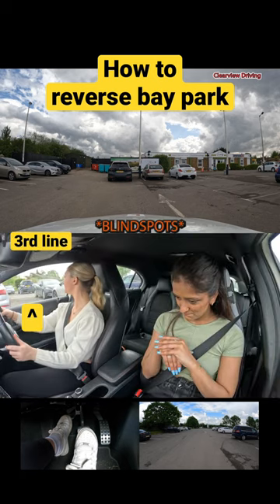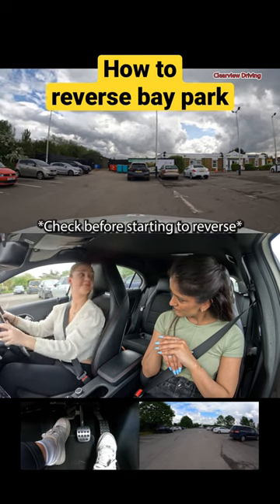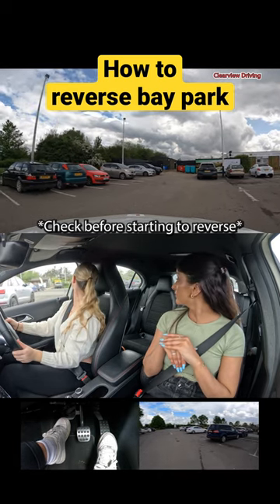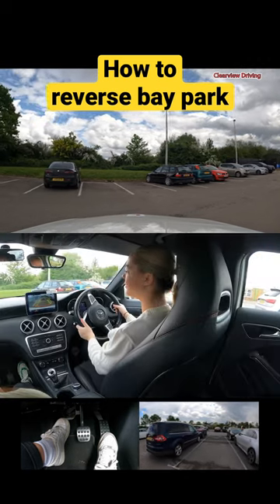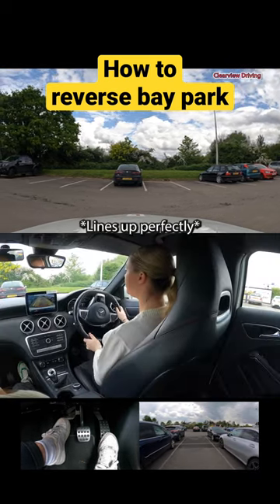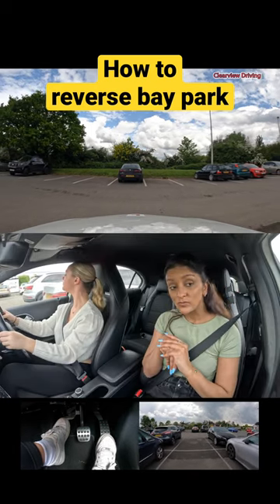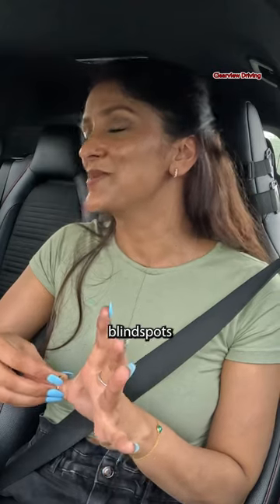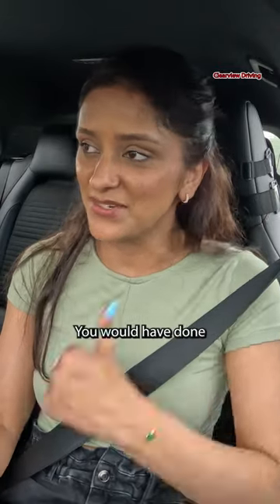HOW TO REVERSE INTO A BAY PERFECTLY